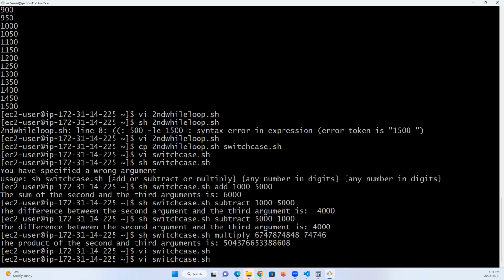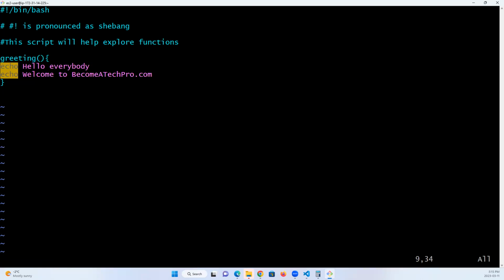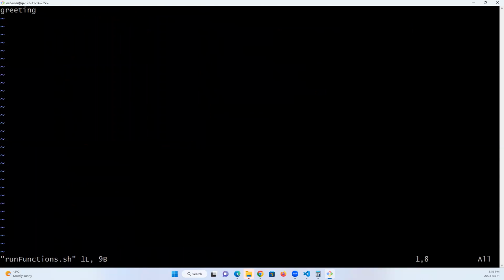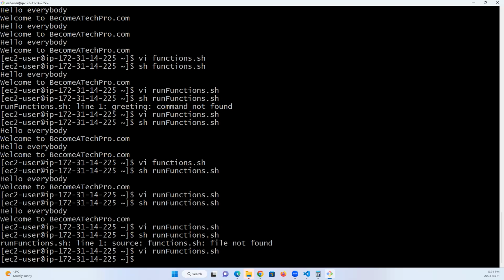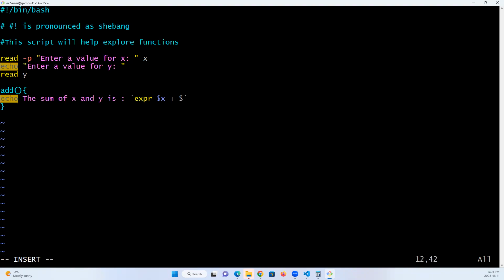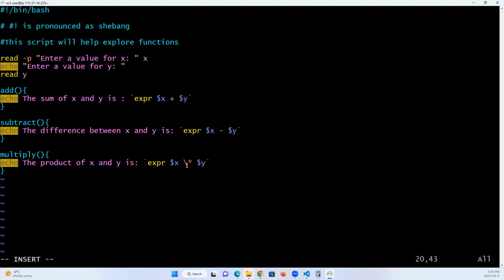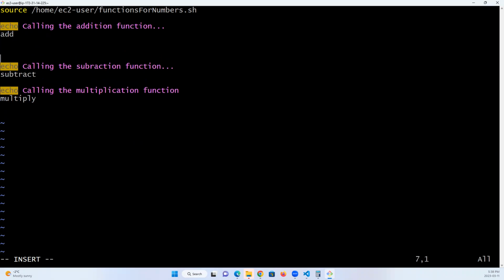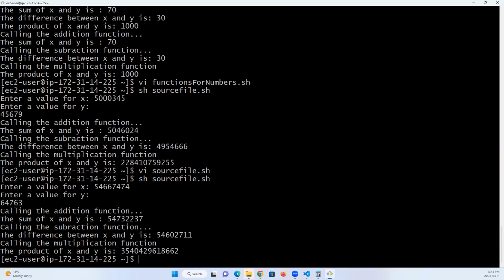Functions - BecomeATechPro.com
Join our dynamic DevOps Made Easy program and take your skills to the next level with live-online sessions!

As a trainee, you'll have access to a comprehensive range of resources including recordings 📹, flashcards 🃏, and quizzes 📝 to help you stay on track and achieve your learning objectives. Plus, you'll gain access to over 300 DevOps projects 💻, giving you valuable real-world experience that will set you apart from the competition. Best of all, these resources are included at no extra cost. 💰